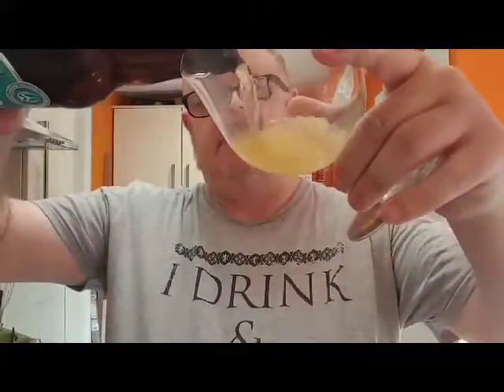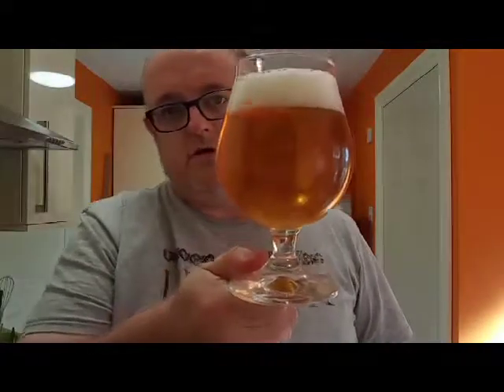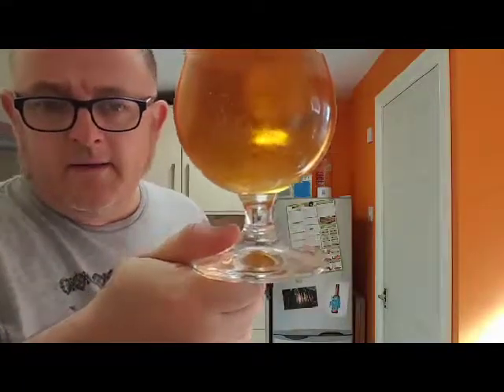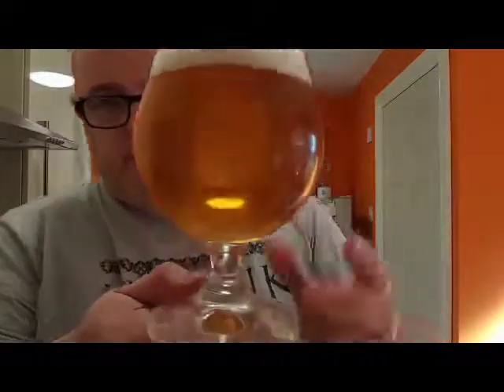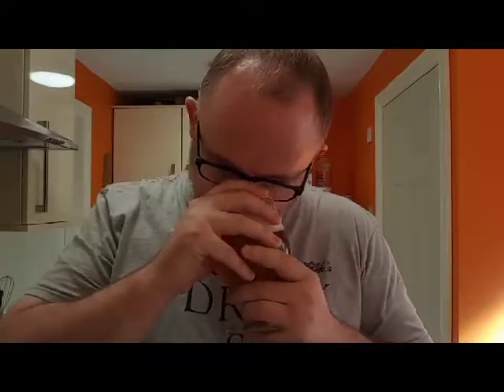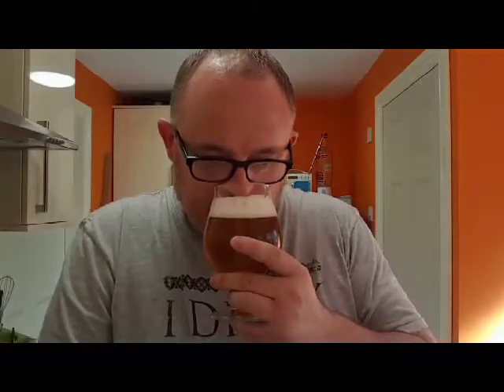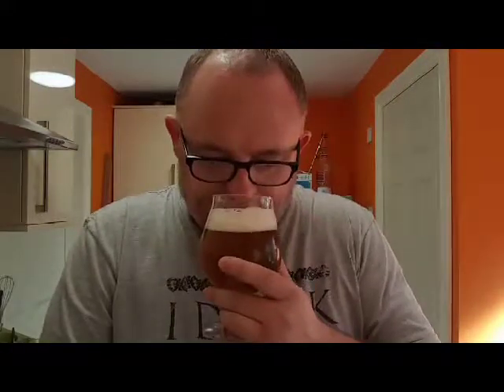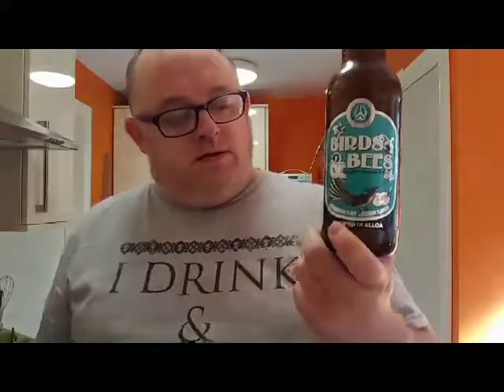Beer Dad #157 Williams brothers Birds & Bees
Williams Brothers Birds and Bees review